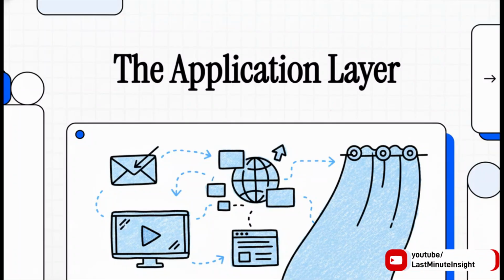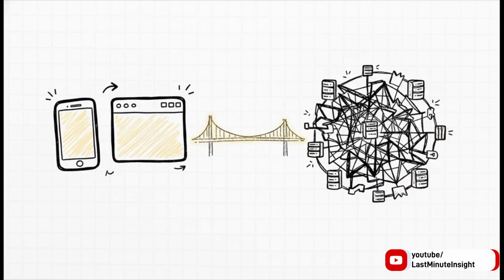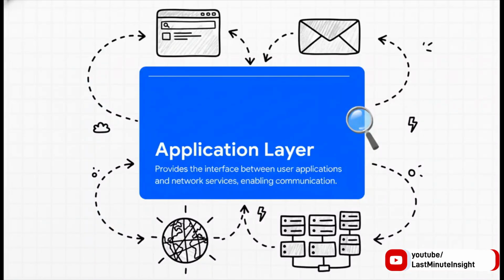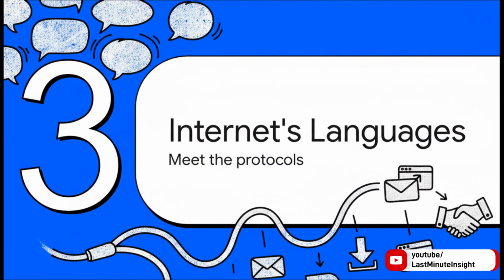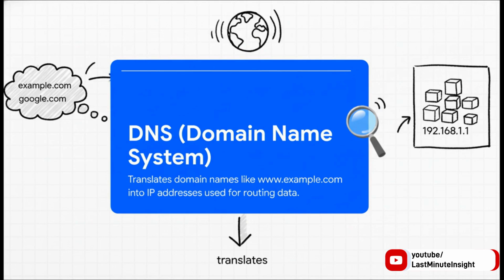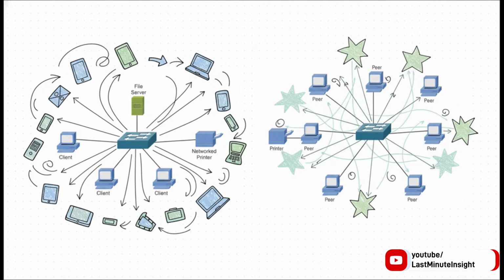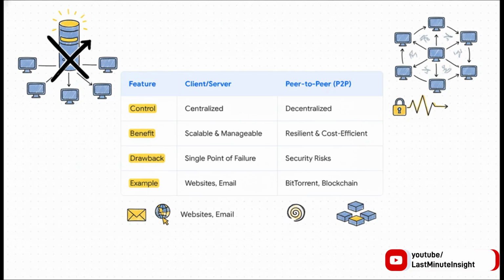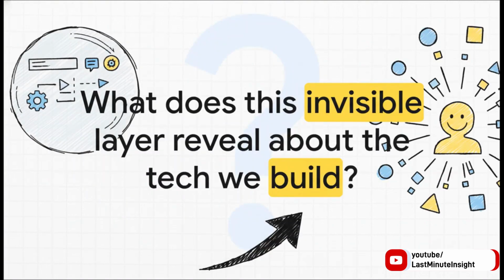Week 10 APPLICATION LAYERS